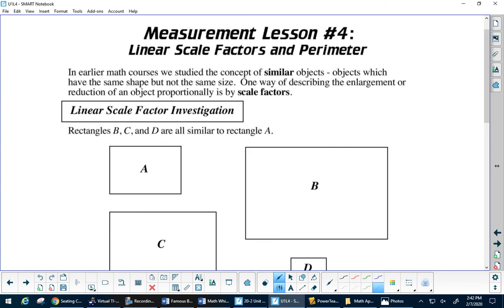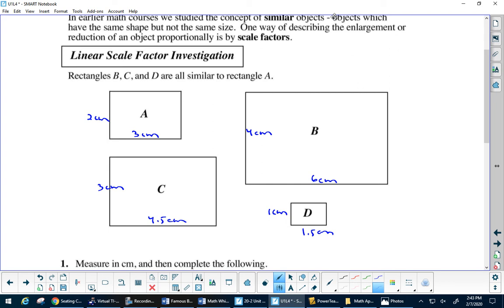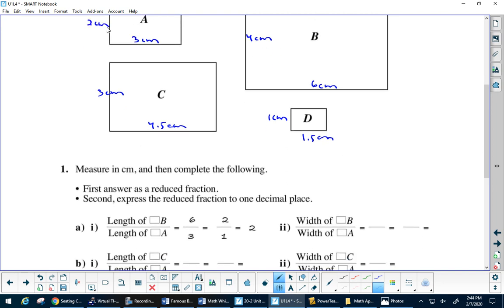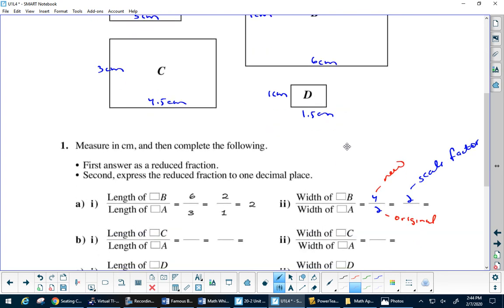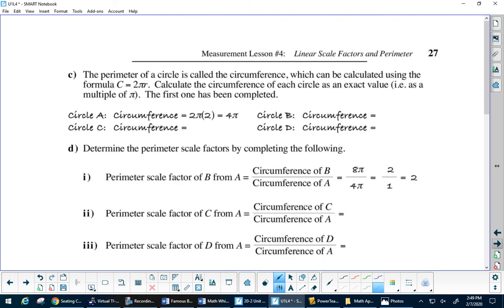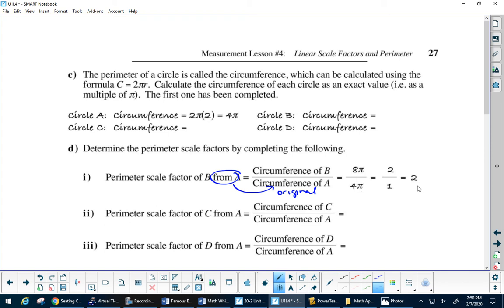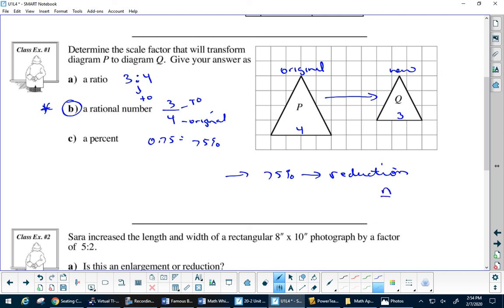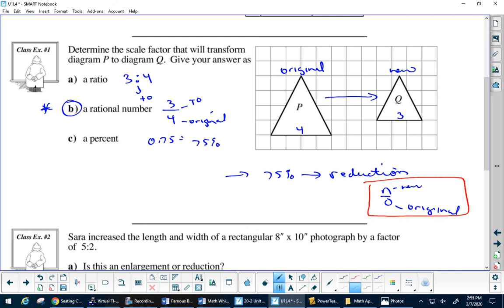Linear Scales and Perimeter